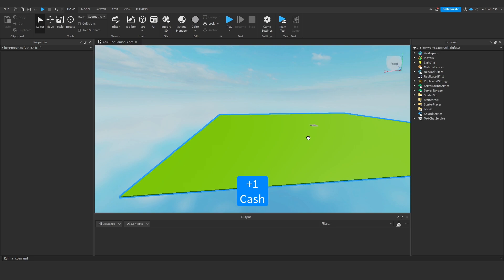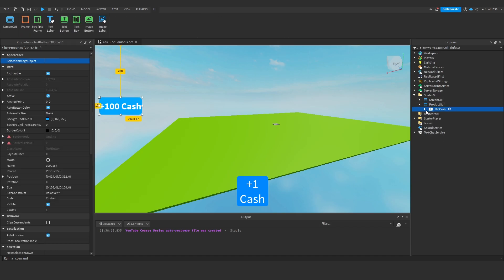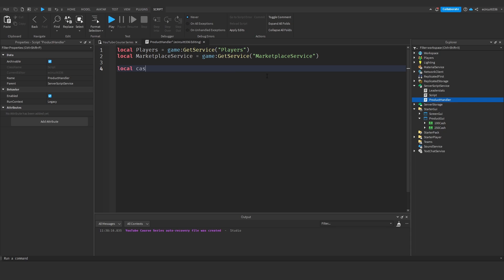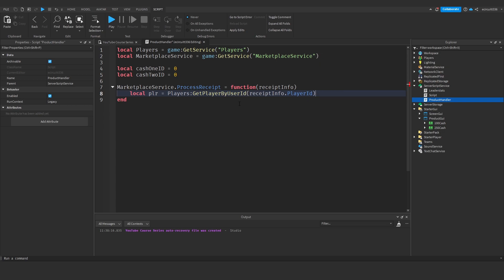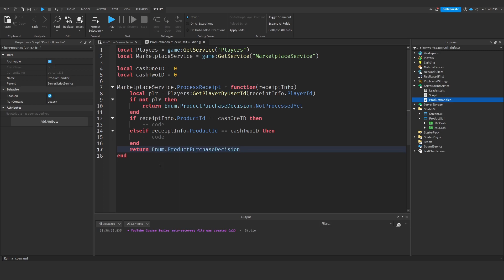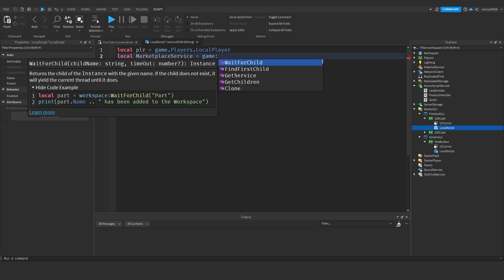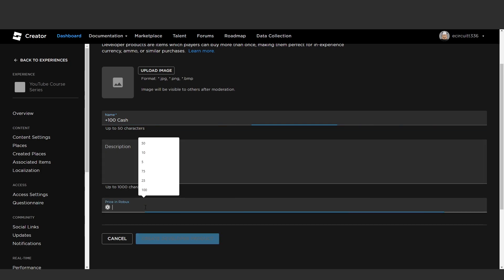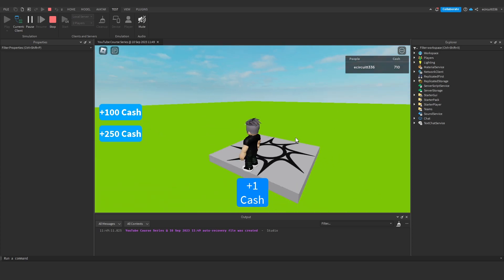How to Make Developer Products in Roblox Studio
In this video, Ethan will show you how to create developer products for your ROBLOX game.

-- TIMESTAMPS --

0:00 - Introduction
0:25 - Creating GUI
1:38 - ProductHandler Script
5:05 - Prompting Purchase
5:56 - Creating Products
7:00 - Testing
7:31 - Conclusion

-- SOCIAL MEDIA --

-- SCHEDULE --